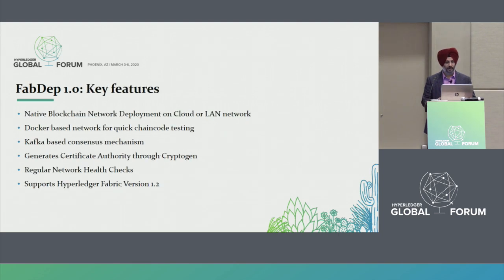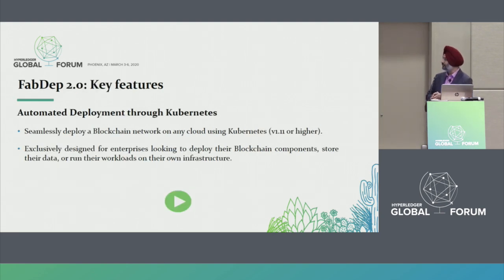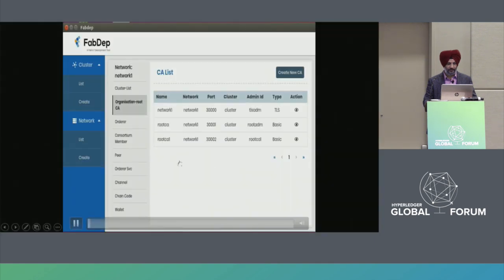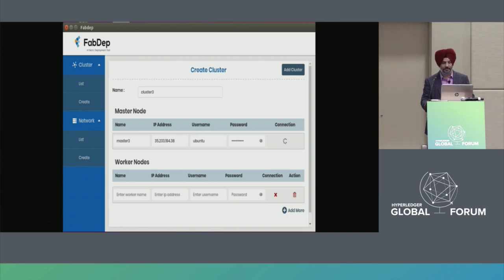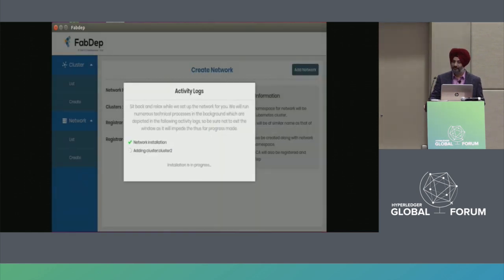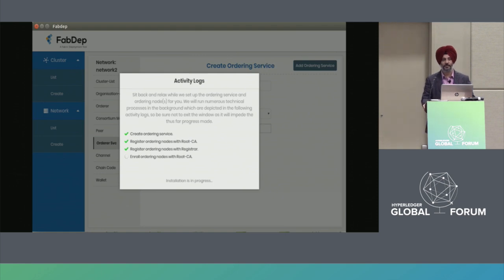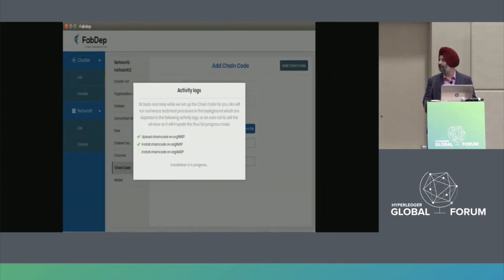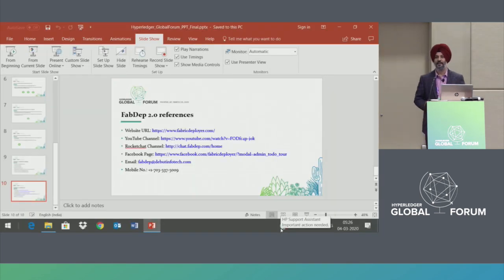Demystifying the Process of Building Distributed Multicloud Blockchain Network - Daljit Singh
Demystifying the Process of Building Distributed Multicloud Blockchain Network - Daljit Singh, Debut Infotech

Through our presentation, we would like to demonstrate the live functionality of Hyperledger Fabric deployment through our innovative Hyperledger Fabric network management solution “FabDep”, which enables a consortium of organizations to securely develop an enterprise-level Blockchain network on any hybrid multicloud using Kubernetes. This is a small effort to enlighten our fellow Blockchain enthusiasts regarding how to make the process of building distributed multicloud Blockchain network a breeze with no tangles.